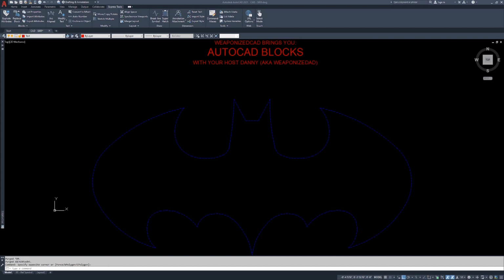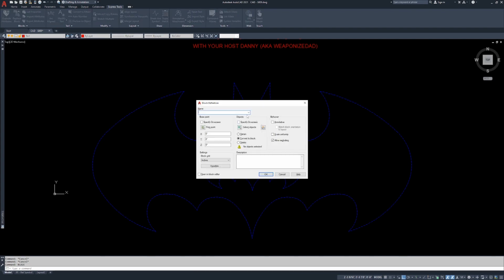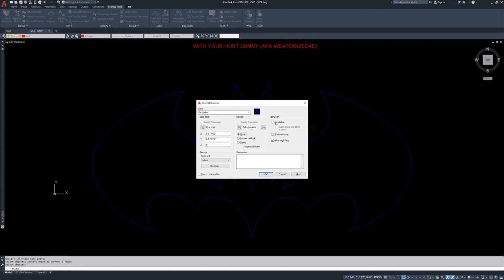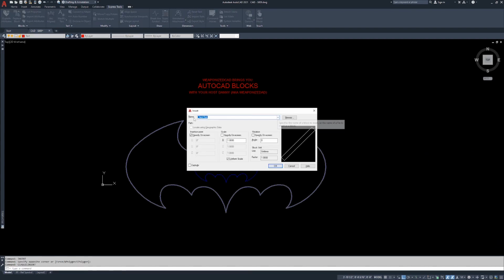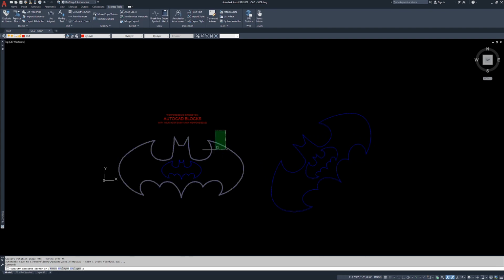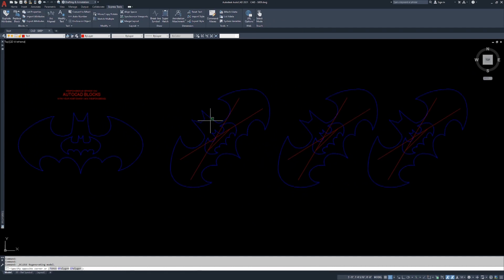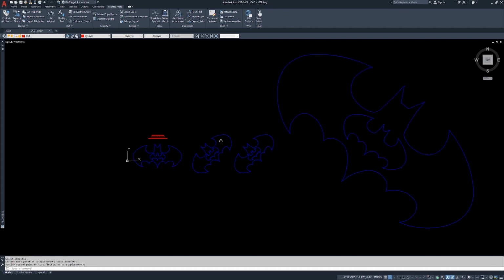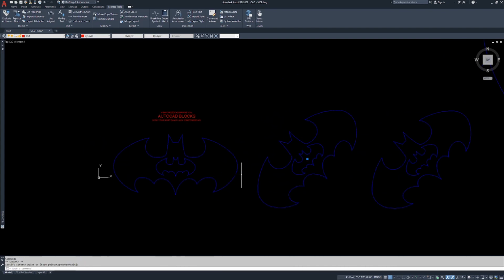S0E9 - How to create and manipulate AutoCAD Blocks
This video quickly covers when and why to use blocks, what the different types of blocks are.  I also cover the Insert command and the ClassicInsert command (which in my opinion is still superior).  If you have questions, please ask!